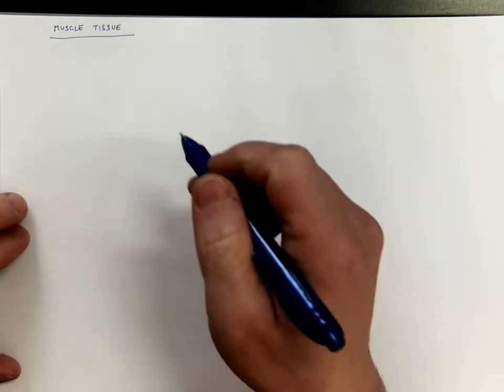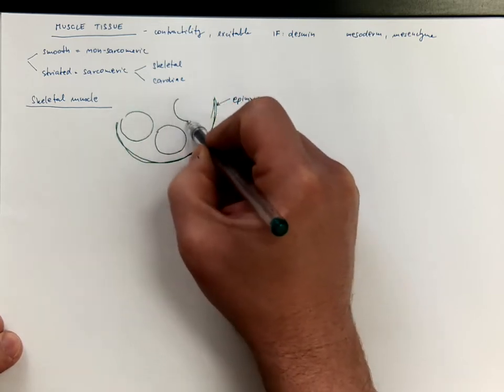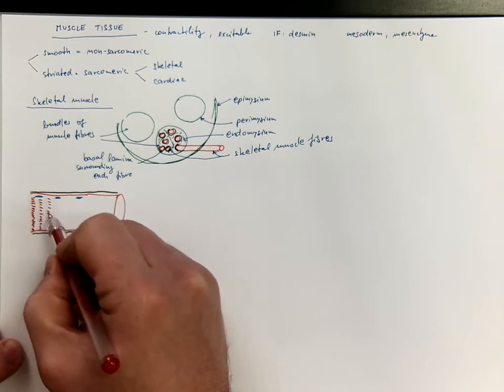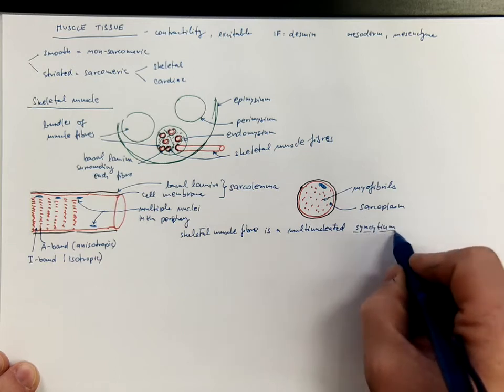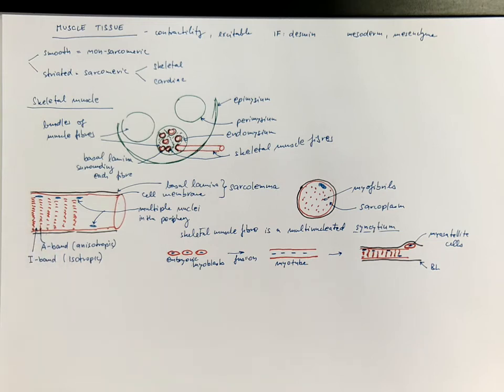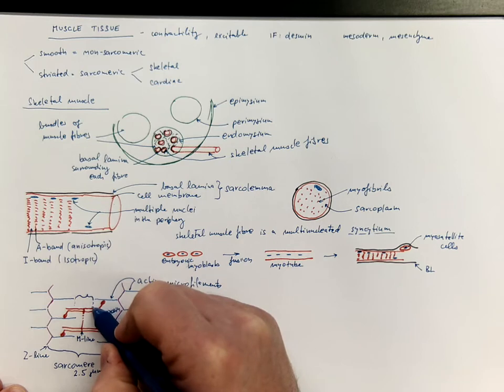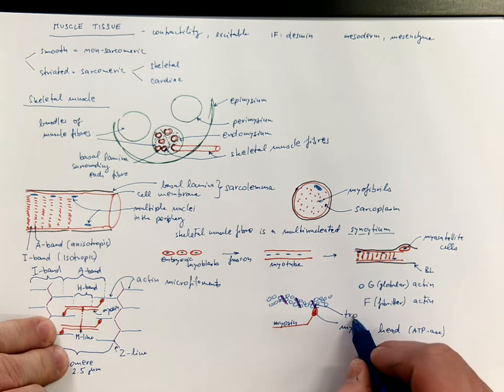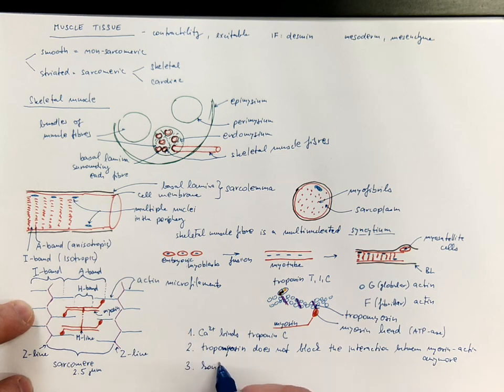09_01_Muscle tissue - Introduction. Skeletal muscle fibre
What are the basic types of muscle tissue? What is the structure of skeletal muscle fibre? Author: Zbyněk Tonar